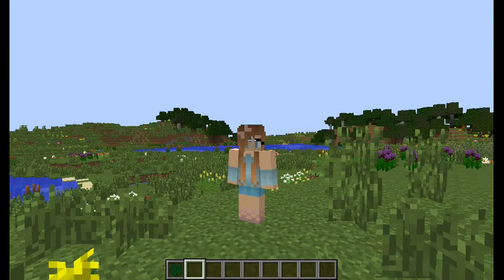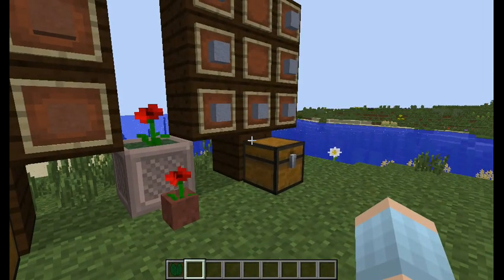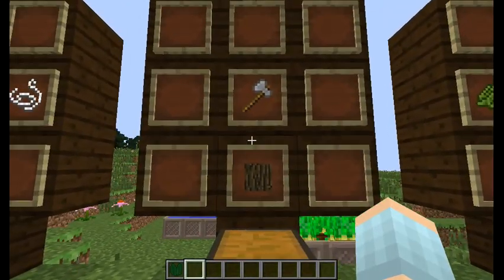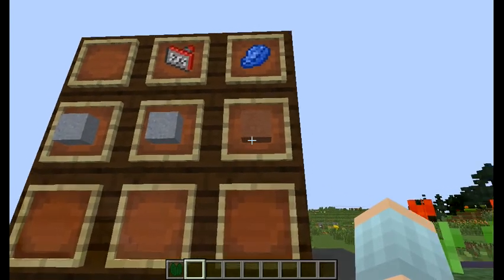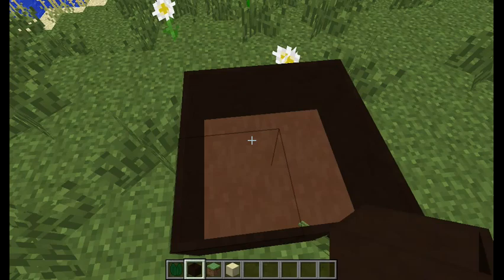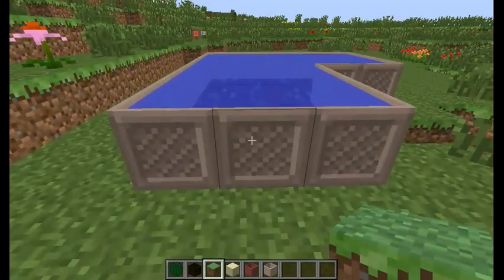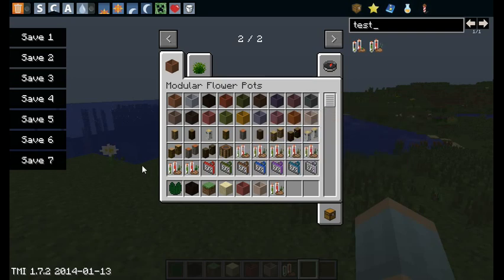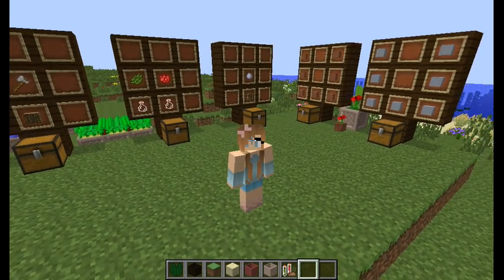EN Minecraft mods: Modular Flower Pots Mod Showcase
Mod showcase for jaquadro's Modular Flower Pots Mod for Minecraft.

The showcase was made using the mod version compatible with Minecraft 1.7.2

To install Modular Flower Pots Mod you need to install Minecraft Forge first. If you have a problem with installing Forge on your Minecraft, watch CraftStones' video:

For further information on Modular Flower Pots Mod (Minecraft 1.7.2 & Minecraft 1.6.4 versions) please check out jaquadro's topic:

If you have a suggestion as to which Minecraft mod I should do next on this channel - write it in the comments below this video.